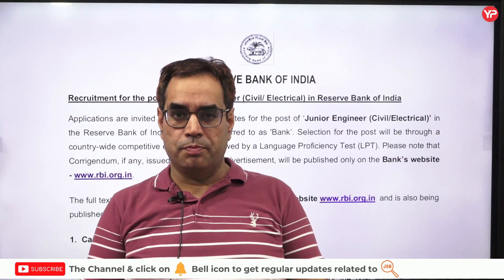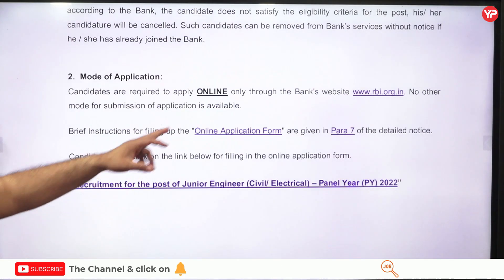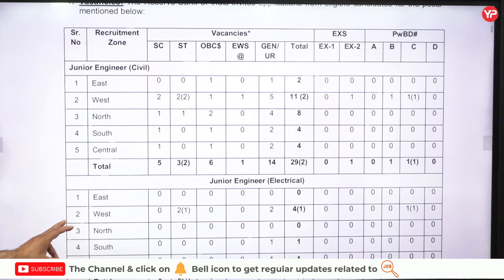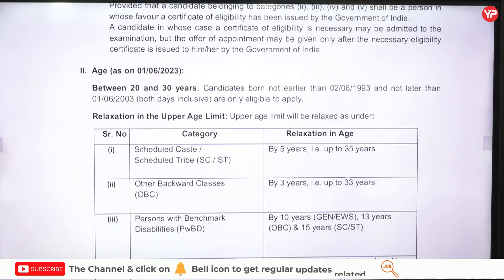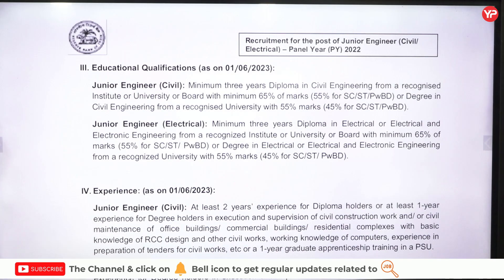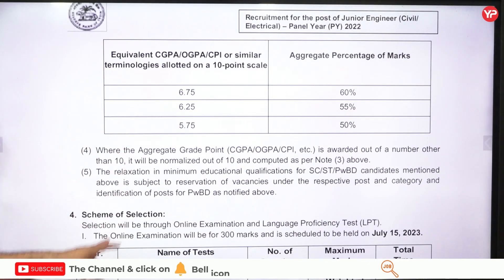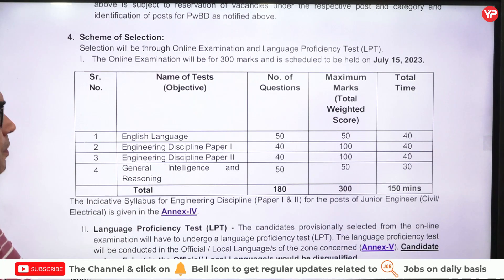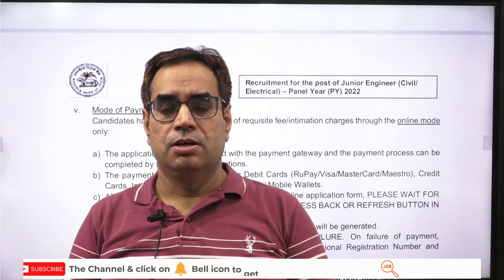RBI Junior Engineer Recruitment 2023 | RBI JE 2023 NOTIFICATION OUT | ECE & CE